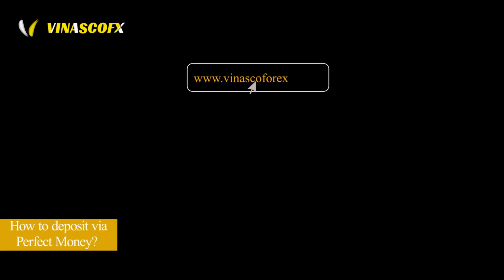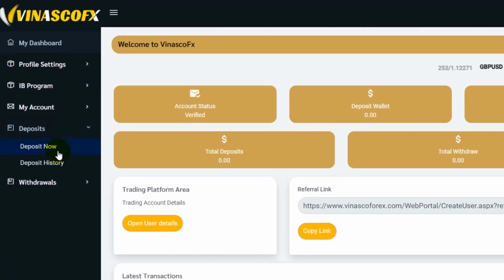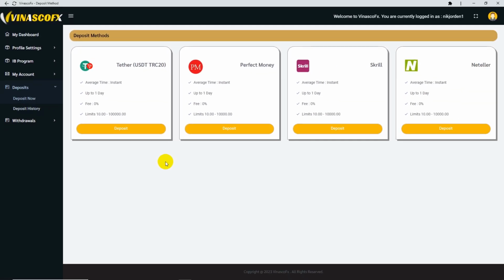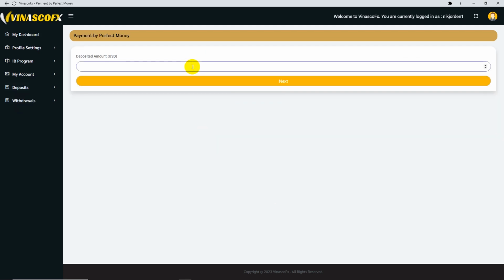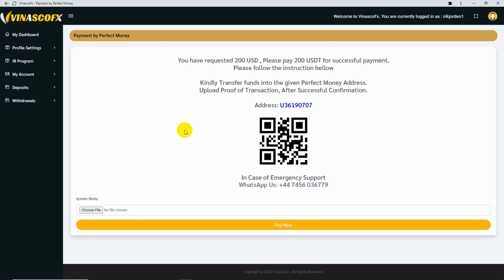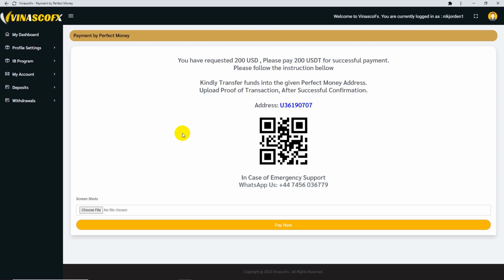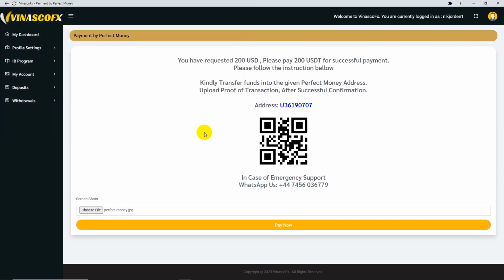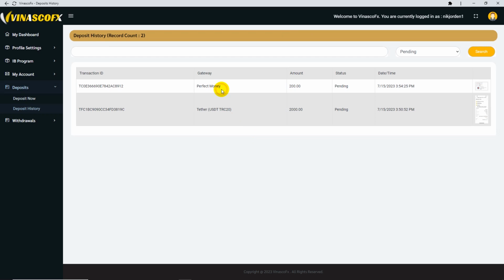How To Deposit Via Perfect Money In VinascoFX ?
Let's start this of by explaining what it is and what it means. VinascoFX is a FX Broker that allows you to trade the securities and asset's in your trading account.

Trust and reliability in a global scale widespread coverage across international markets.

The VinascoFX group provide services for trading the financial markets.

vinascofx VinascoFx VertexFx forex forextrading trading crypto cryptocurrency youtube broker brokerage How To Deposite Via Perfect Money In VinascoFX ?